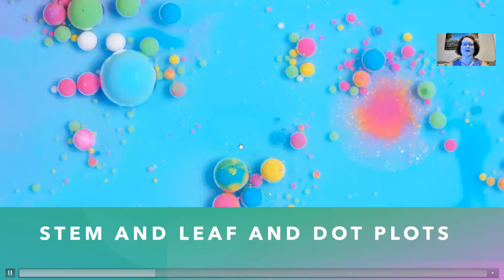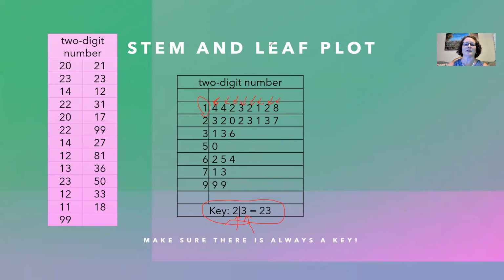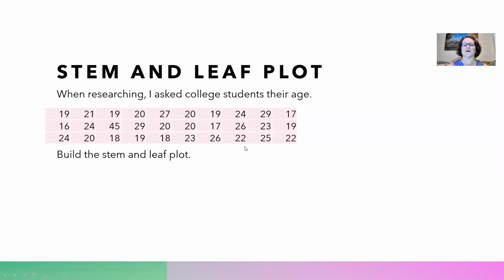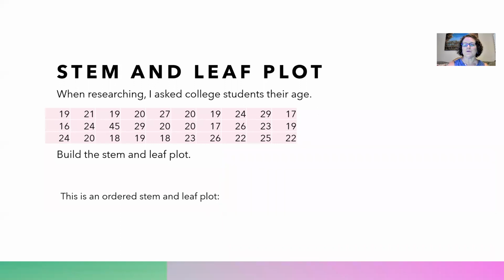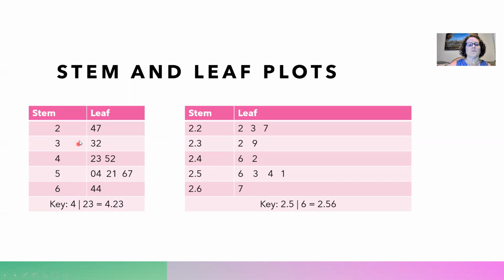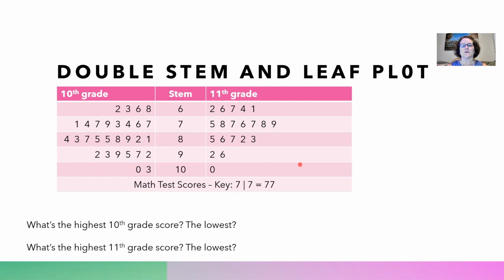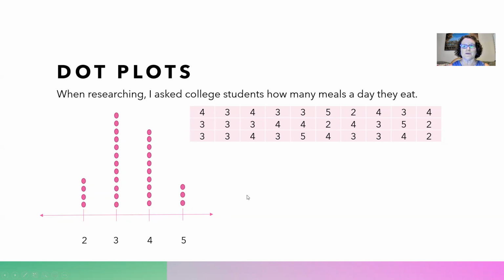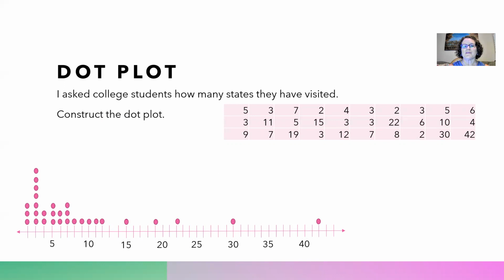Statistics - Stem and Leaf Plots and Dot Plots